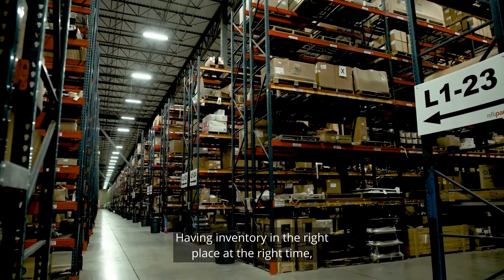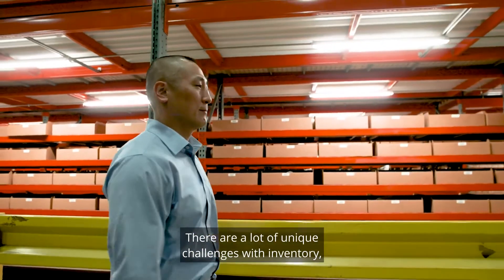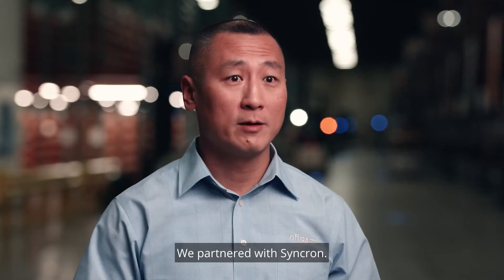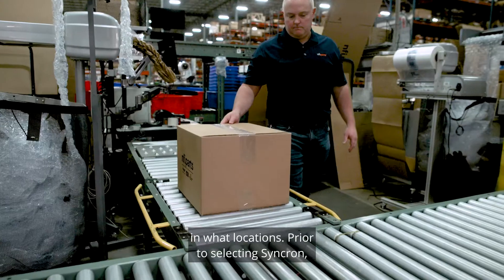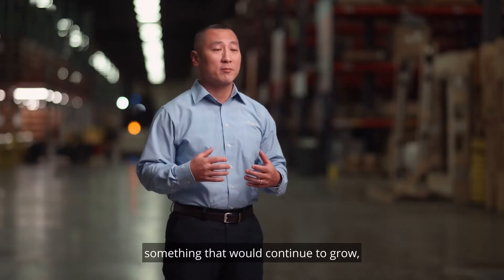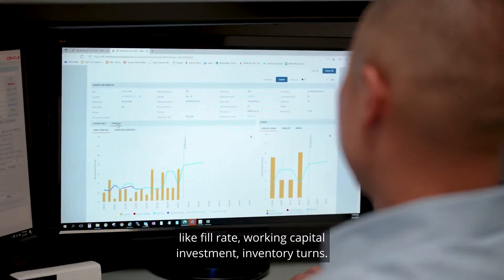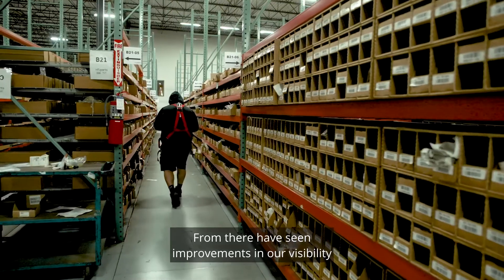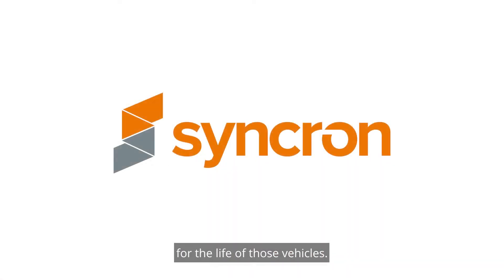NFI Parts Keeps Its Customers Moving with Syncron Inventory Management Software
How does a world-leading parts provider support a fleet of over 75,000 active vehicles? NFI Parts supports its customers by having parts in the right place at the right time. Inventory management presents unique challenges, but by leveraging the innovative Syncron Inventory solution NFI Parts improved their service levels and minimized obsolescence. In this video, learn why NFI Parts partnered with Syncron to manage its working capital effectively with Syncron Inventory as its business grows.